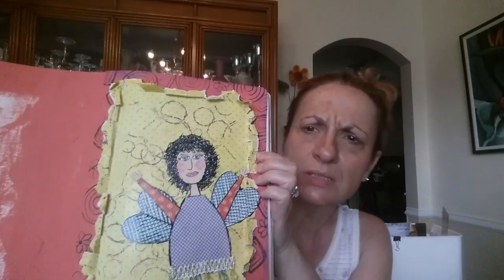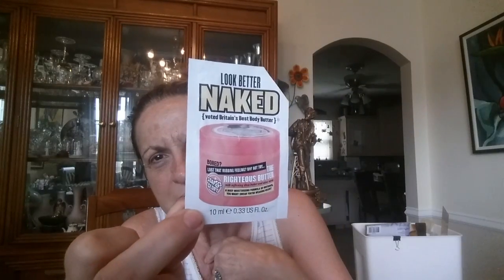Product Information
Some Of My Favorite/And No So Favorite/Things . . .What are some of your favorite things ?